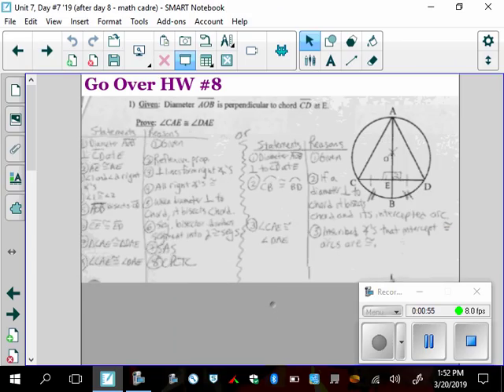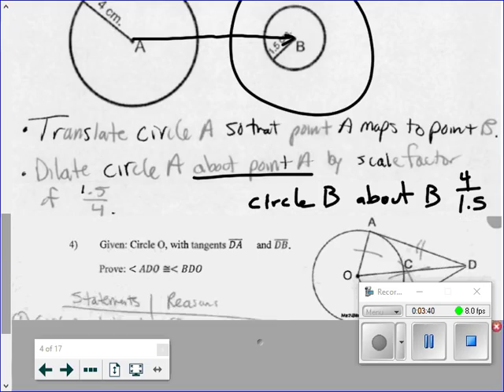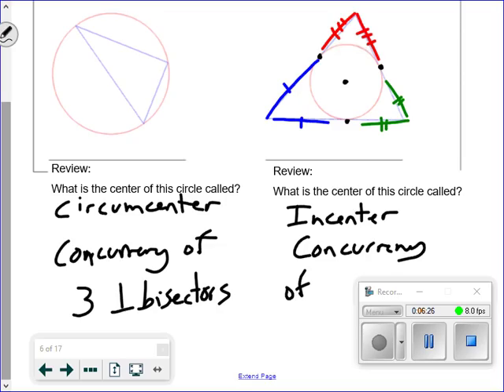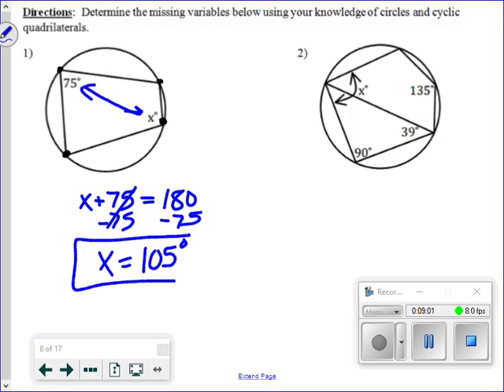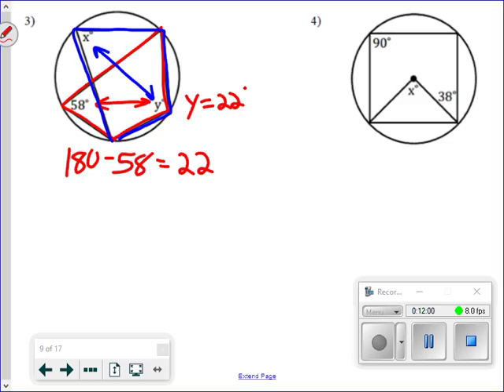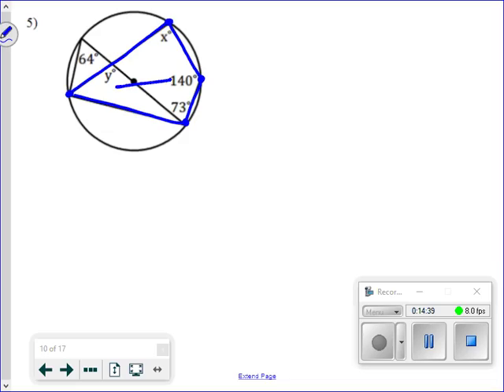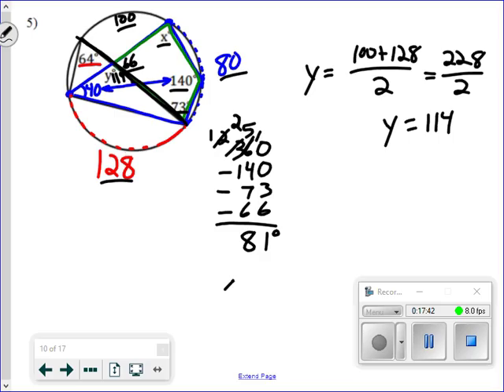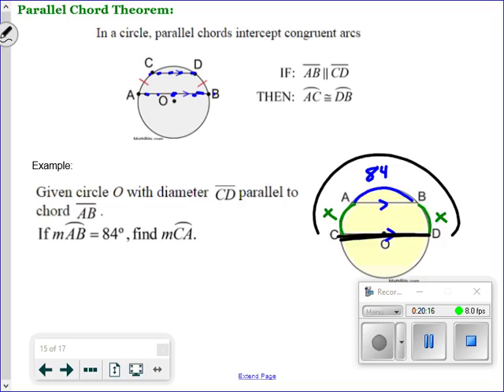Geo U7 Day 7 video lesson Cadre 4